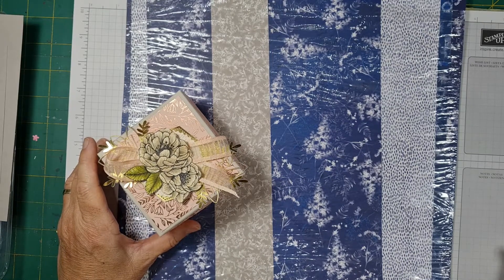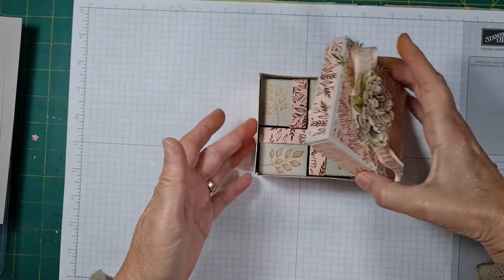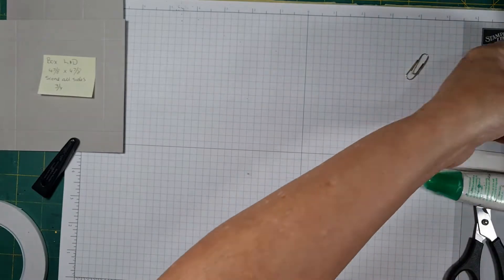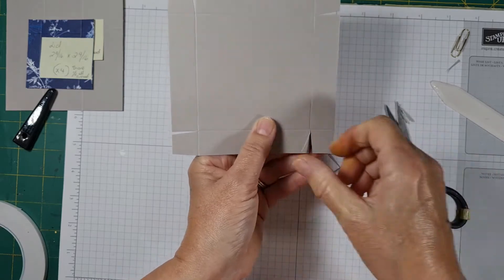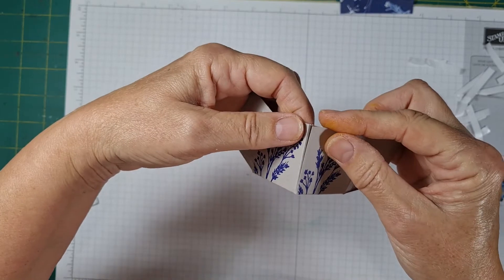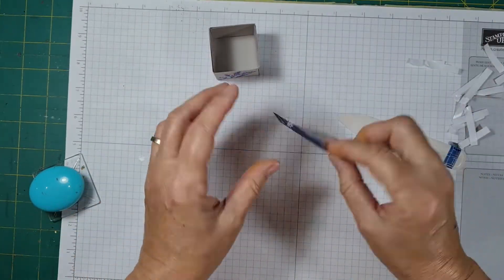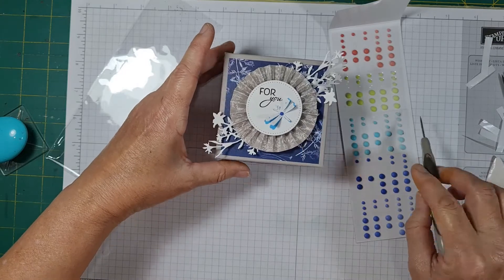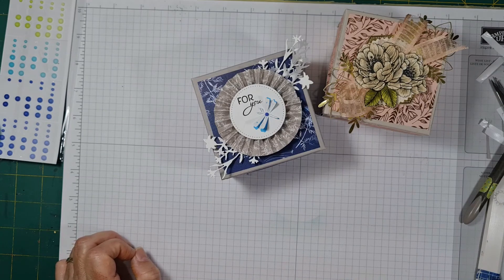Fun explosion box with inner surprise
In this video I walk you through the steps of making a Fun Explosion Box; using the Sun Print DSP.  You will find other samples ideas  on my Blog see them up-close.

• Sun Prints 12” X 12” (30.5 X 30.5 Cm) Designer Series Paper [158790] $21.00